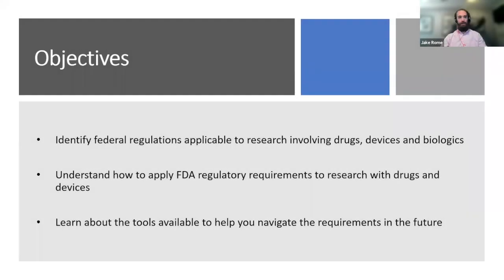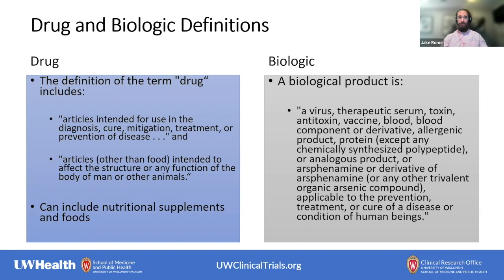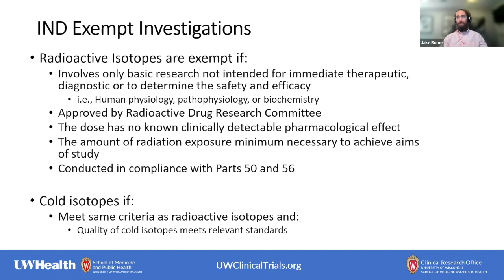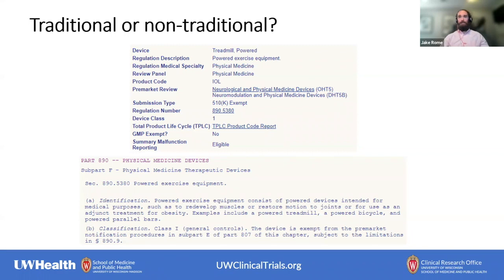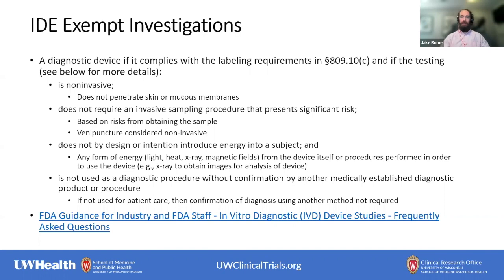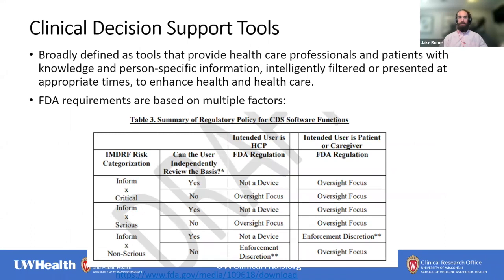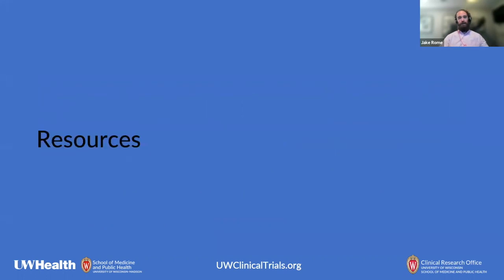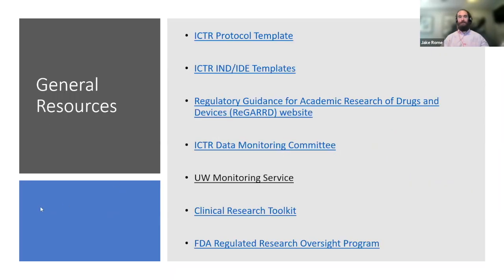Drugs & Devices in Research: An Introduction to Navigating FDA Oversight Requirements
The FDA is responsible for overseeing the use of drugs and devices in clinical investigations, but what does that actually mean? Does it matter that you are not evaluating the safety or effectiveness of the drug or device used in a research study? How does the use of an approved drug or device differ from the use of an investigational product?

This webinar explores how FDA drug and device requirements apply to research activities.